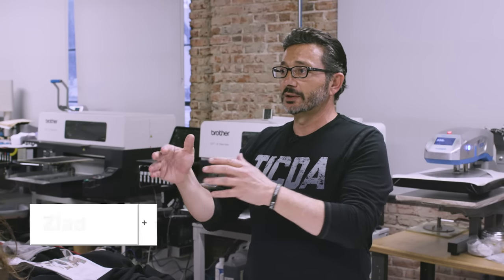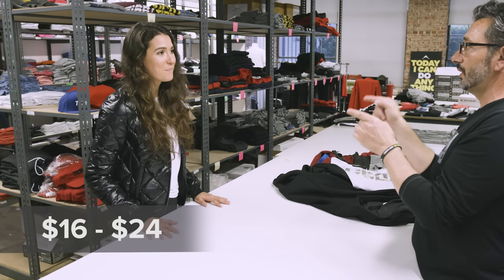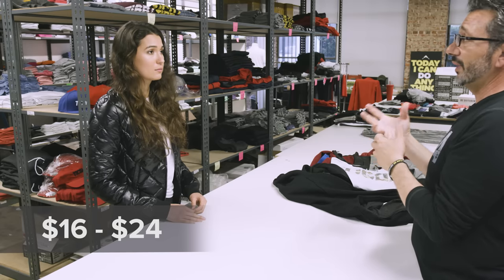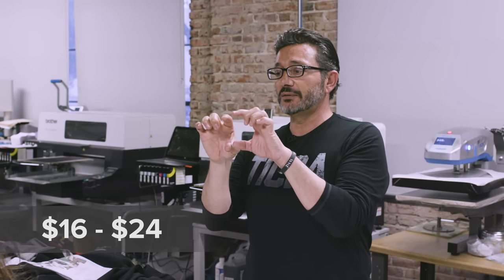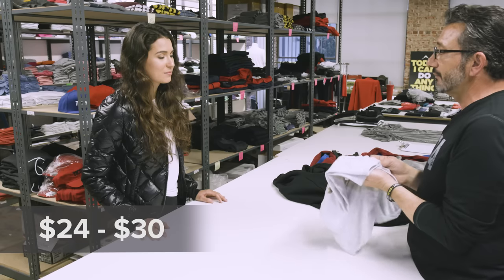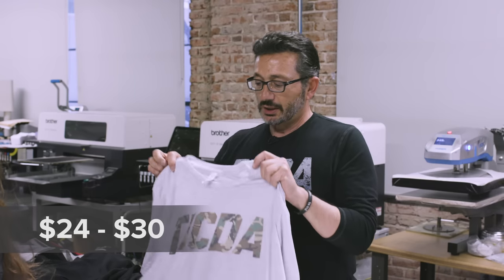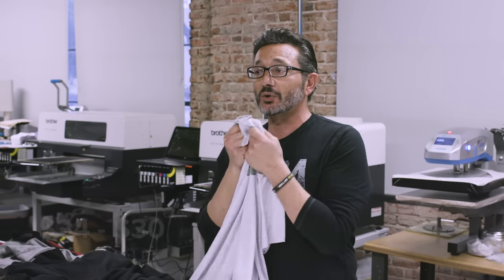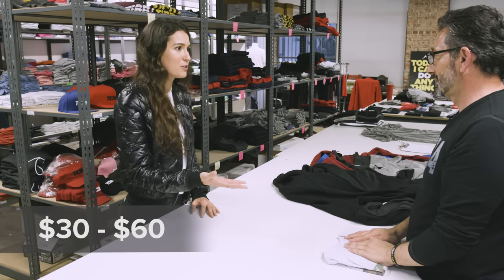How To Price T-Shirts For Your Brand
- BELLA CANVAS teams up with TICDA to talk about how to price the t shirts for your clothing company! Learn more on how to to price the products for your t-shirt brand on our blog, Beyond the Blank

We really appreciate you all who continue to watch our content. Videos like this one showing you how to price your t-shirt for your clothing brand to make a profit are videos that we bring you on a weekly basis.

About this video: In this video bella canvas shows you how to price your t shirts. This video provides information that you are looking for in learning how to price your t-shirt for retail or for your online e commerce platform. Always remember that learning how to price your product will make a huge difference when presenting your brand to your customers.